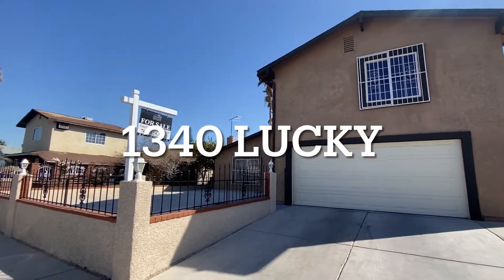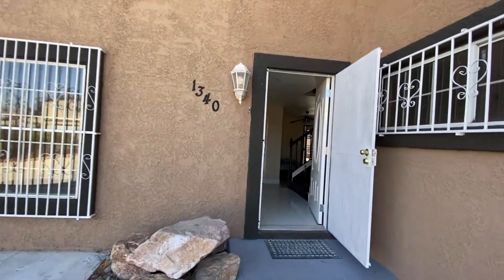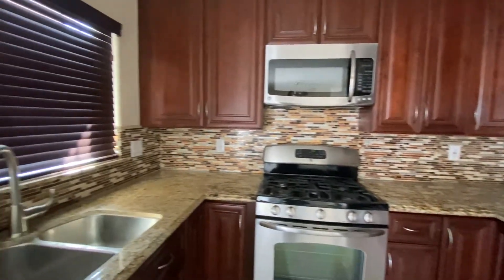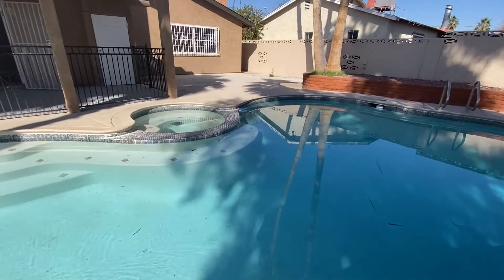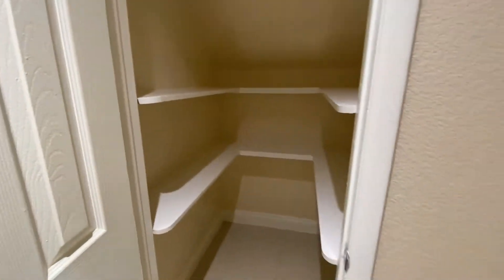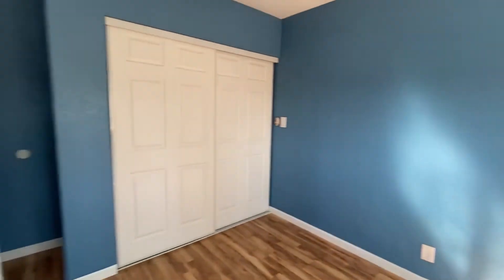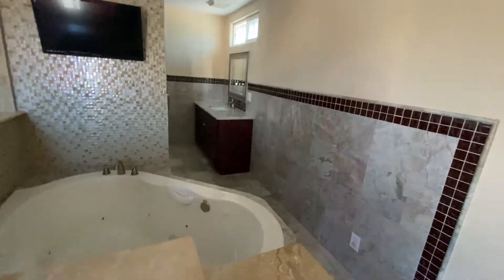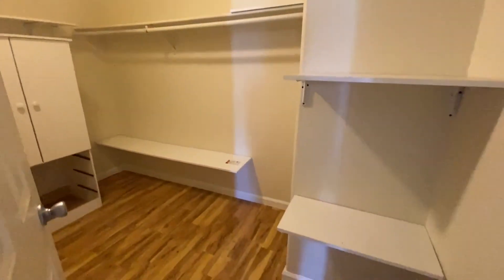1340 lucky St.